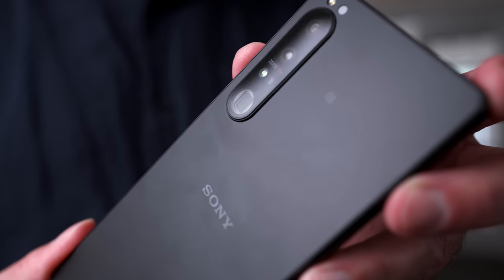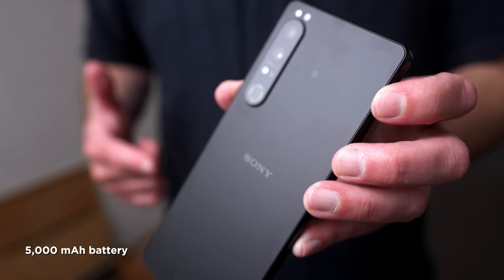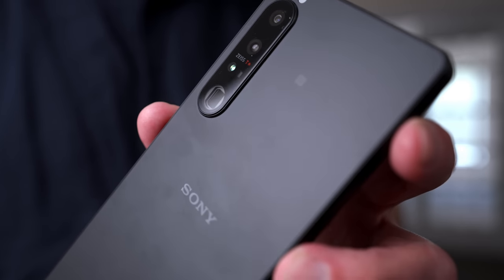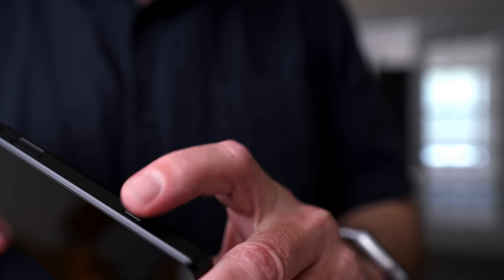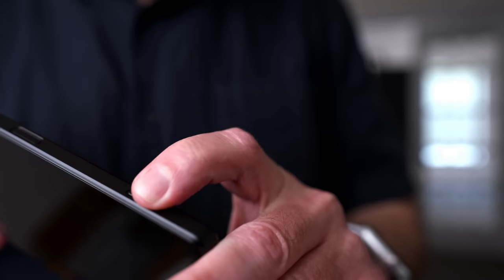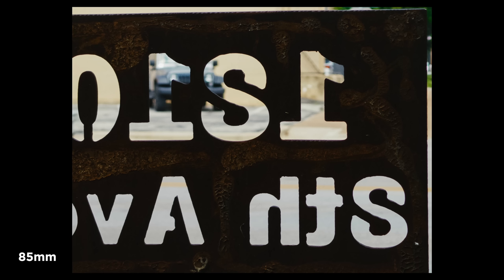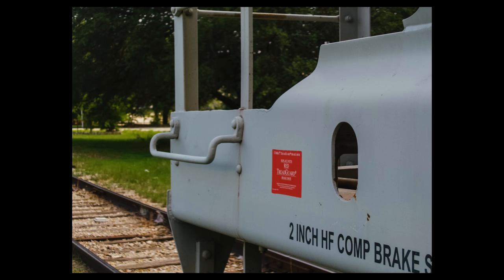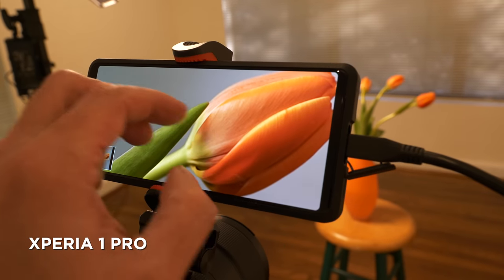Xperia 1 IV - Zoom Lens in a Smartphone?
Today Sony introduced the XPERIA 1 mark IV - this is the first smartphone with a true optical zoom lens. This lens acts as the telephoto lens offering zoom capabilities from 85-125mm in the portrait range. This is also a ground breaking smartphone with its ability to be used as an external monitor via USB-C, livestreaming video and gaming as well as audio recording capabilities. This phone is designed with content creators in mind.

Ted Forbes
The Art of Photography
2830 S. Hulen, Studio 133